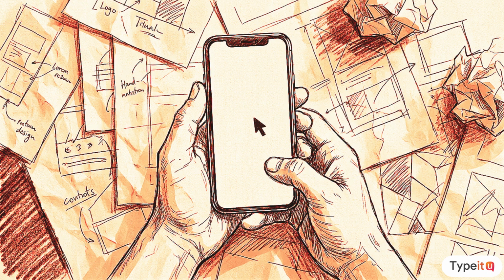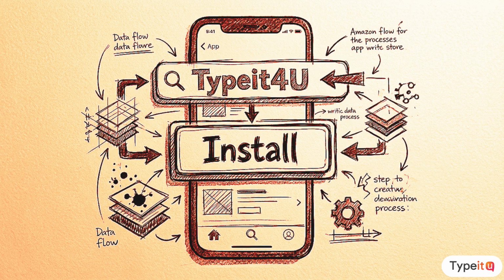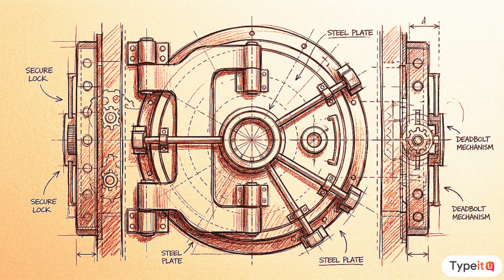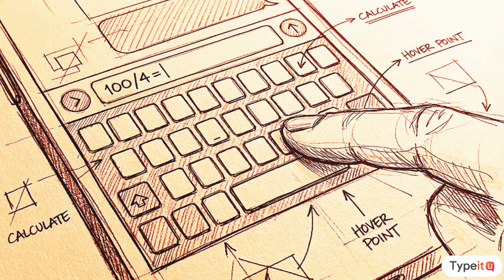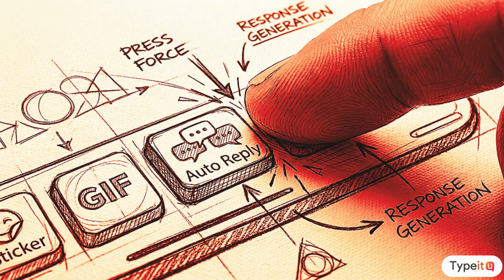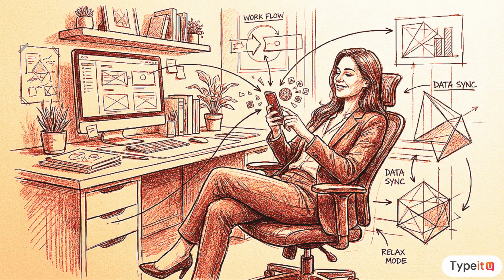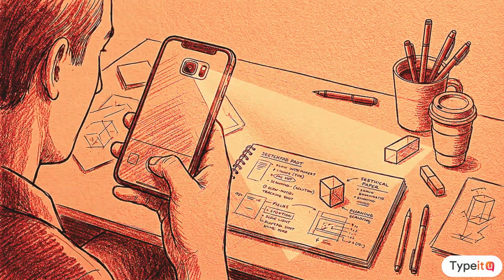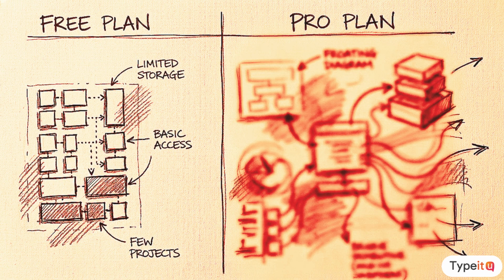Your Data is Safe 🔒 | TypeIt4U Privacy & Security Explained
In a world where keyboards track everything you type…

What if one keyboard respected your privacy?

No data storage. No unnecessary access. Full control.

Welcome to TypeIt4U — built for secure communication.
Your privacy matters. And TypeIt4U is built to protect it.

🔐 SECURITY & PRIVACY FEATURES:

• Your typed data is NOT stored unnecessarily
• No reading of personal chats or messages
• No hidden tracking of what you type
• Data usage is limited to improving app functionality
• No unauthorized data sharing

📊 What we may collect (standard & safe):
• Basic usage data (for app performance)
• Device-level information (non-personal)
• Optional details only when required

👉 Your personal messages, chats, and content remain private.

Modern platforms may use analytics, logs, or cookies to improve services, but they are **not linked to personal identity or sensitive content

In many secure typing systems, user input is handled locally or protected, ensuring it is not stored on external servers unnecessarily. ([typeit.org][2])

💡 What this means for you:
• You stay in control
• Your conversations stay private
• Your data is not exposed

TypeIt4U is designed with privacy-first architecture — because trust matters.

👉 Download TypeIt4U and type with confidence.